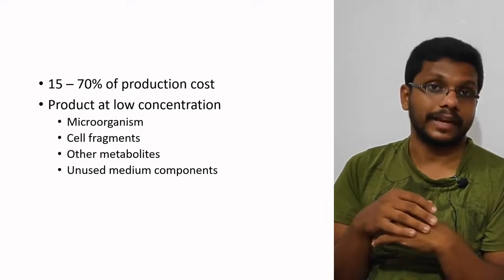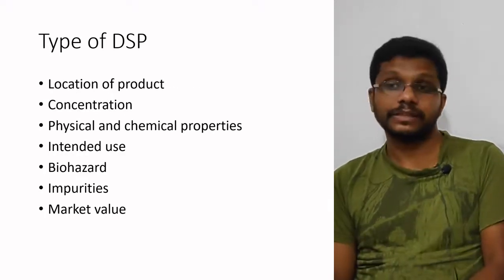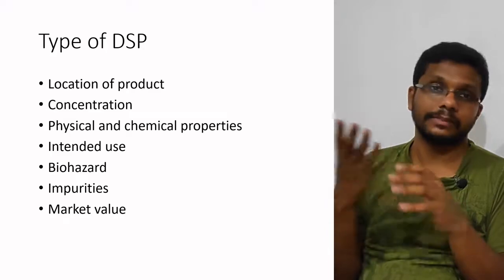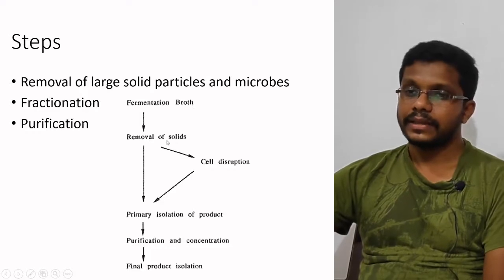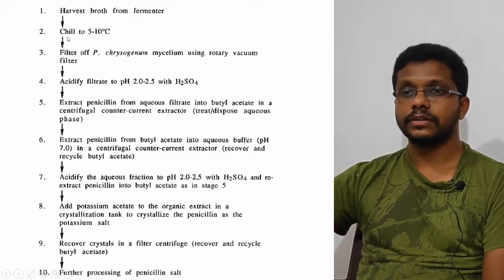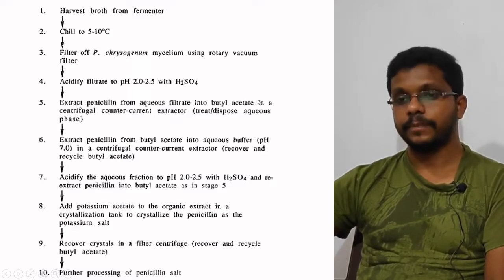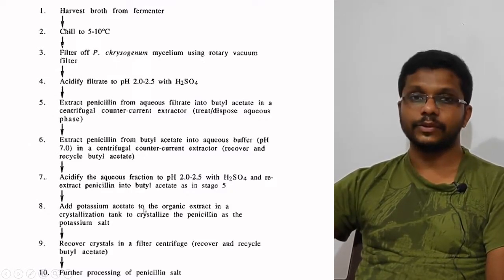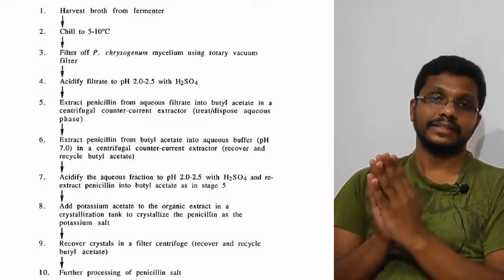BPT 6.3 Downstream processing